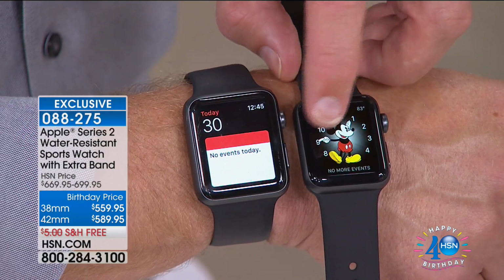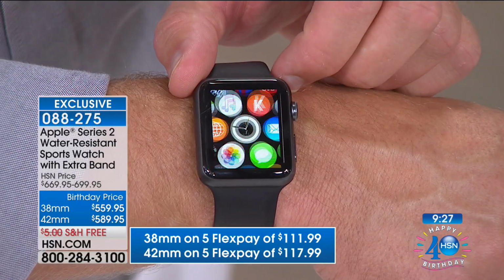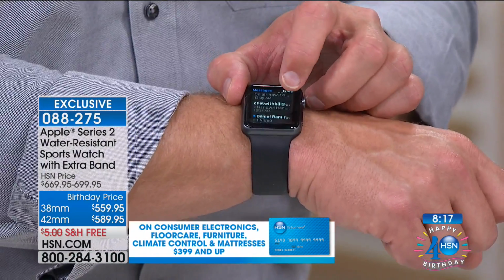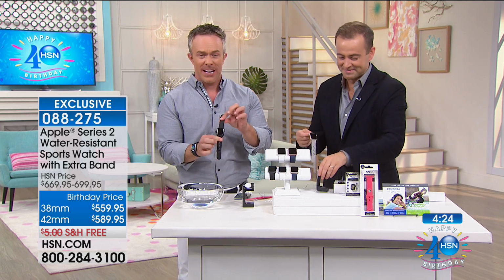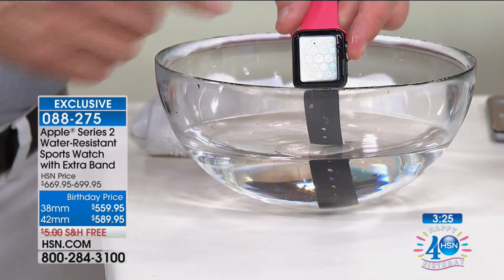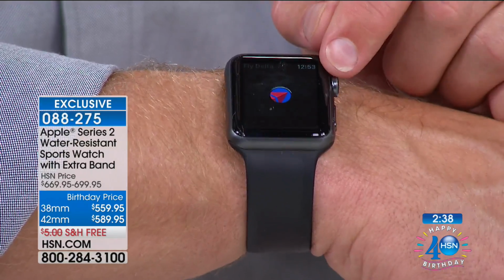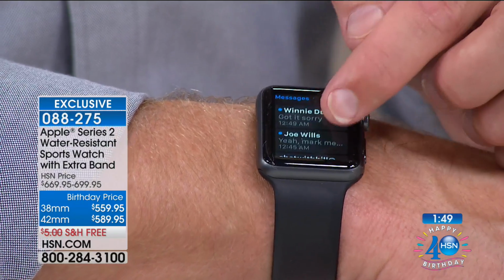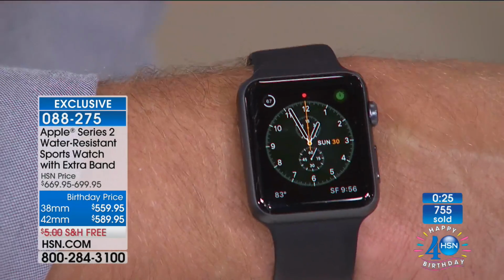Apple 38mm Series 2 WaterResistant Watch w/Extra Band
Apple 38mm Retina Display Series 2 WaterResistant Sport Watch with Bands, Charger Stand, Screen Protectors and Workout/Music Subscriptions
The next evolution in smart watches is here. Meet the...